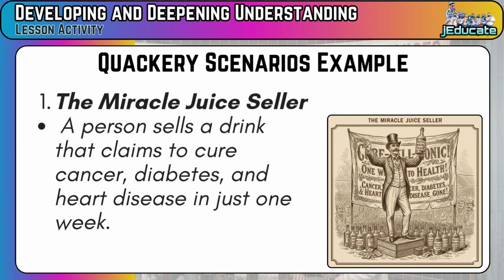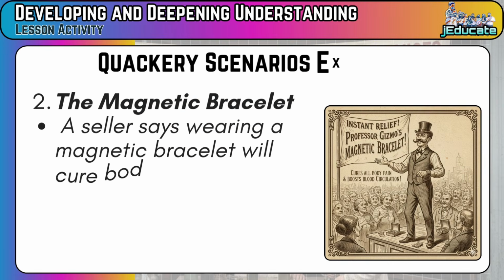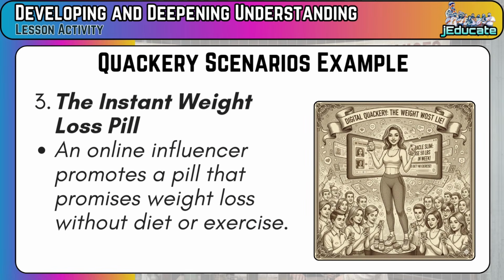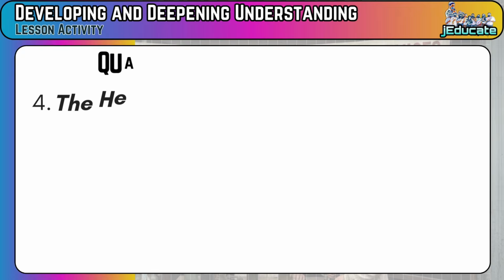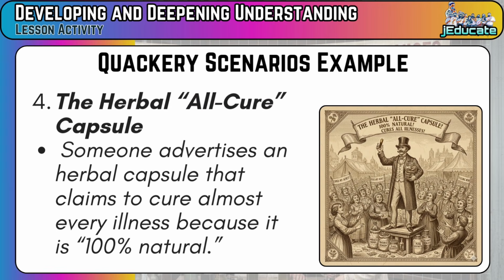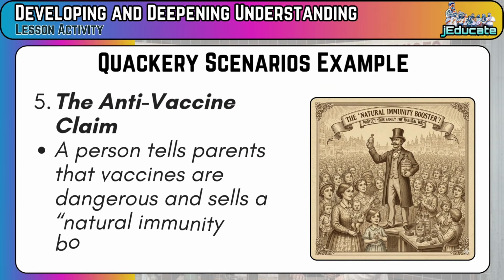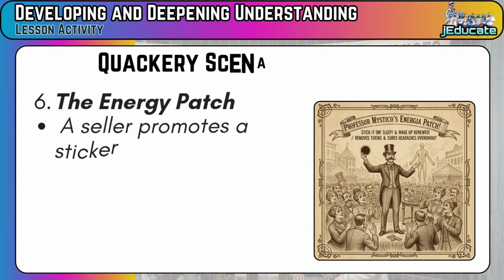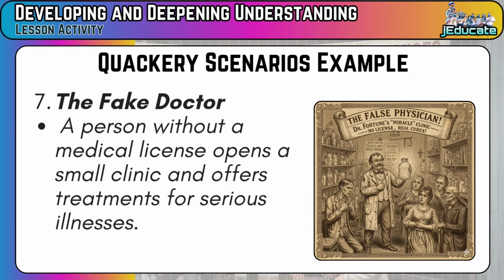QUARTER 4 - PE AND HEALTH 8 - WEEK 4 - LESSON 3 (PART2) / DEPED MATATAG CURRICULUM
For PPT Kindly Check Raket ph account Sir Jeducate